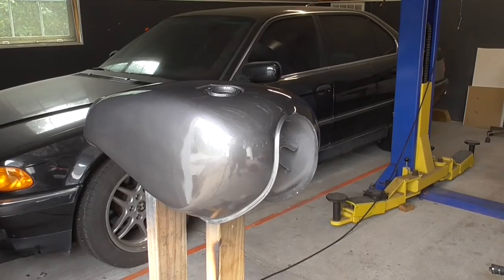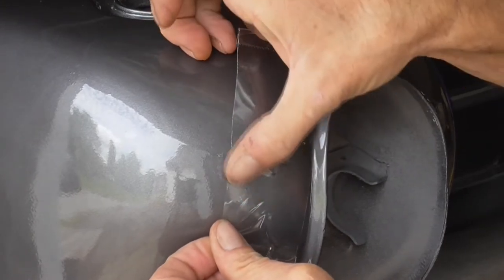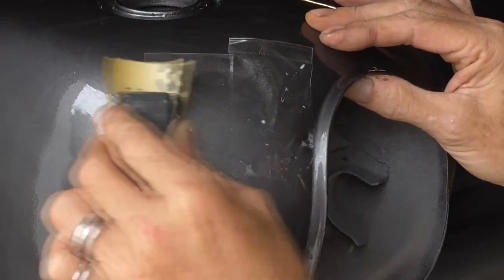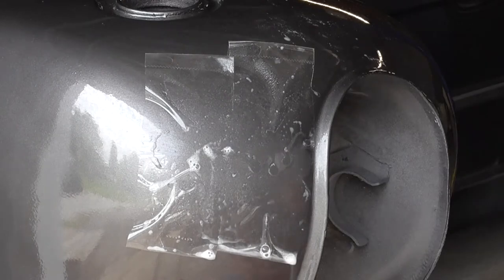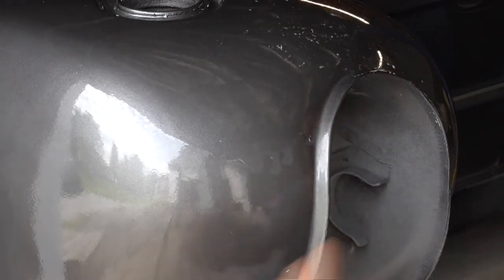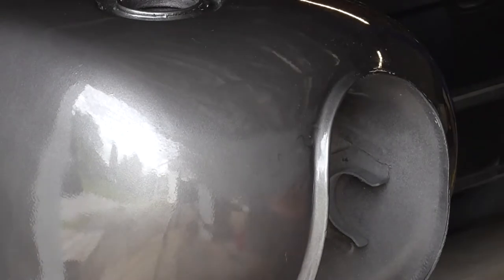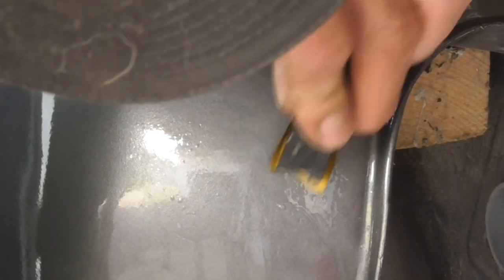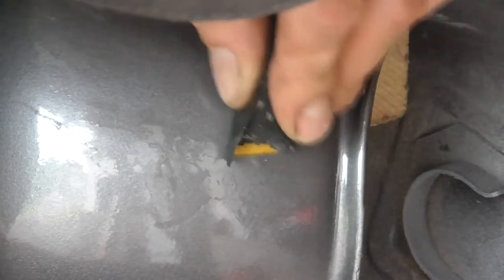Motorcycle Painting - How to fix a Sag or Run in the Clear Coat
Fixing the Clear Coat Runs from my Cafe build.  All hope is not lost just because you get a run in the Clear...just need some patience and a few key steps and no one will ever know it was there.